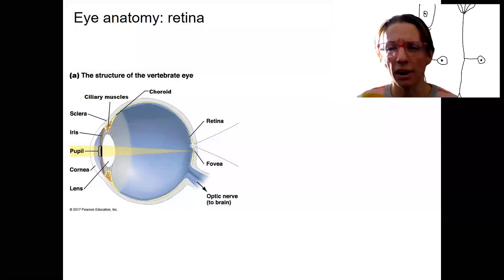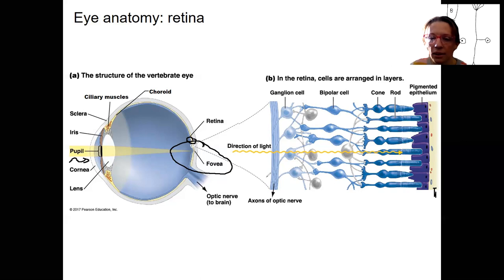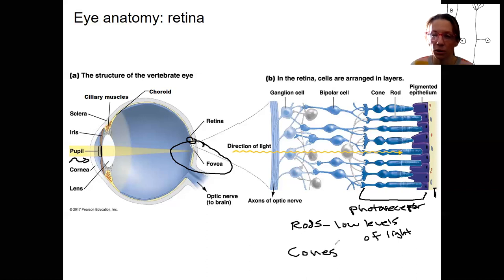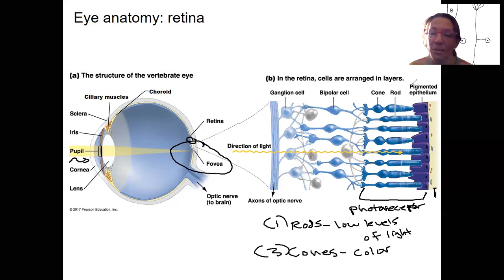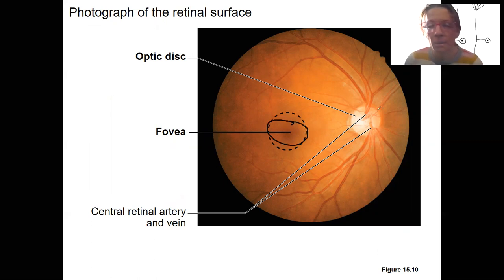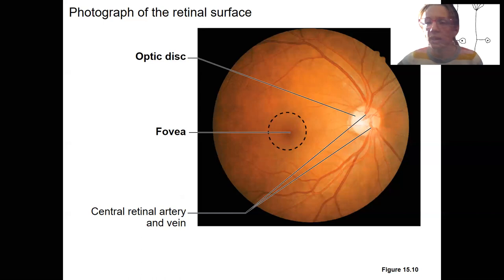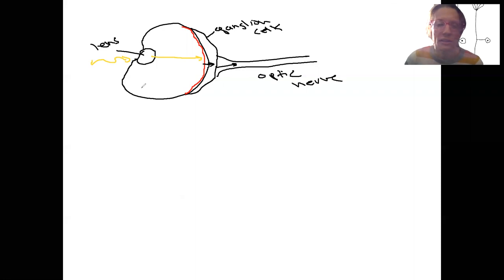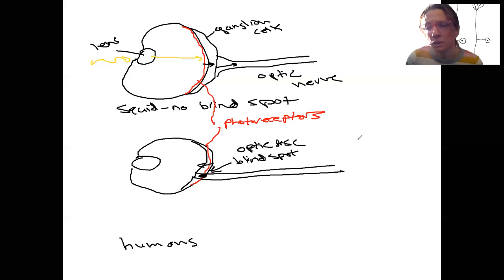15.9 retina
Draw the cellular connections of the retina and the direction in which light and neural signals travel, and explain how this relates to the blind spot